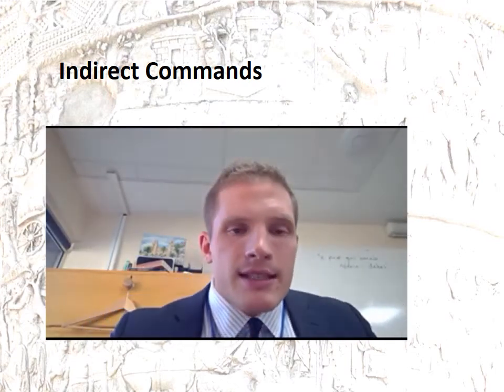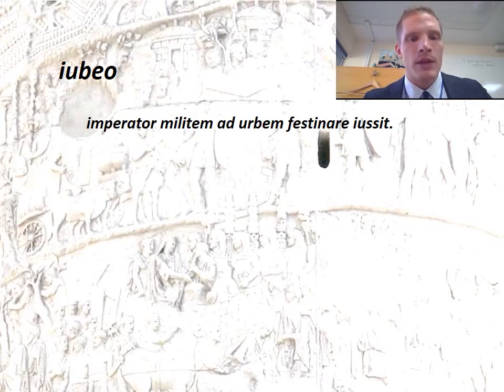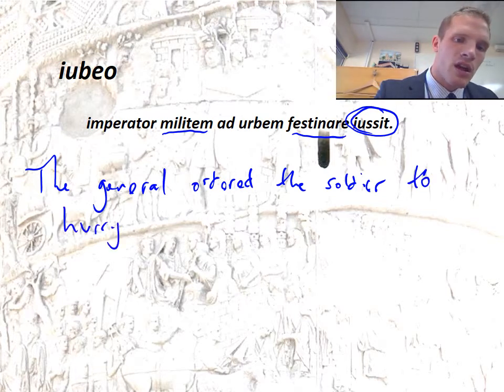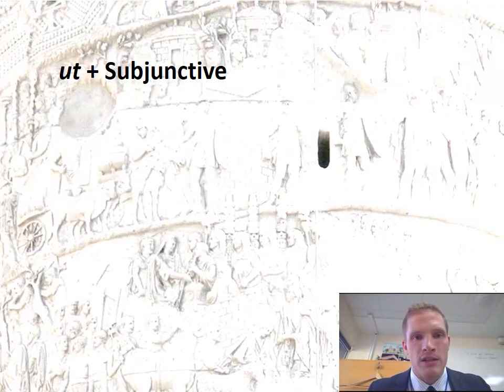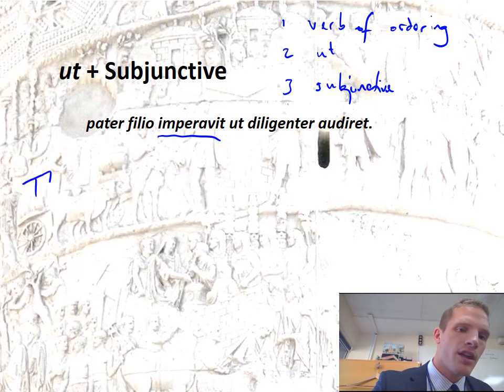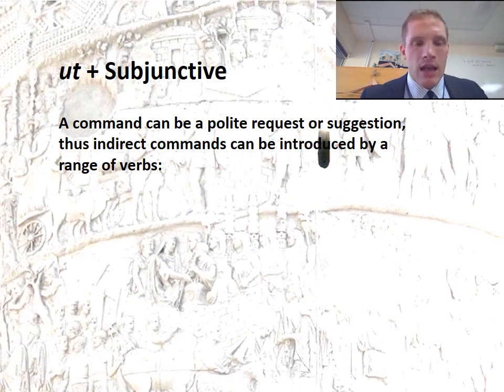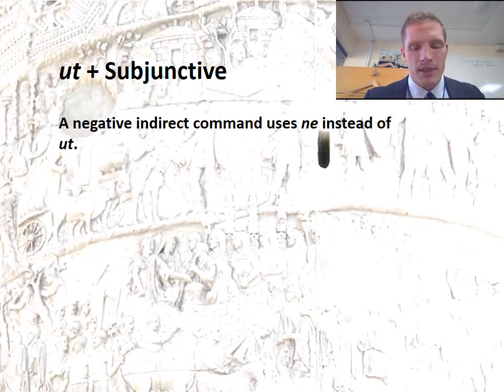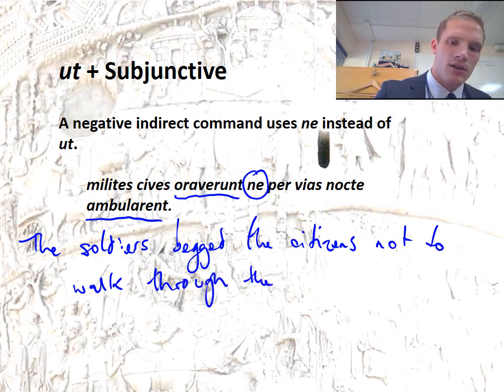Indirect Commands 2017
A NEW short video about Latin indirect commands for 4th form.